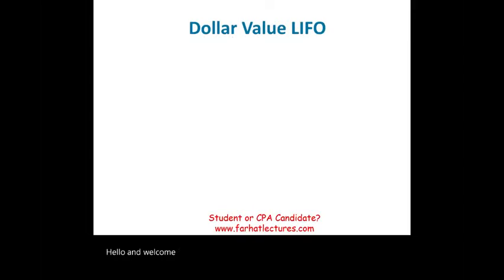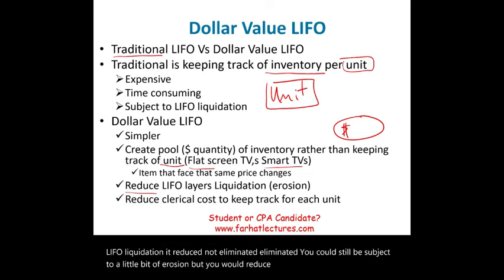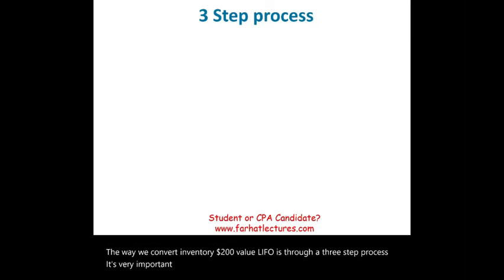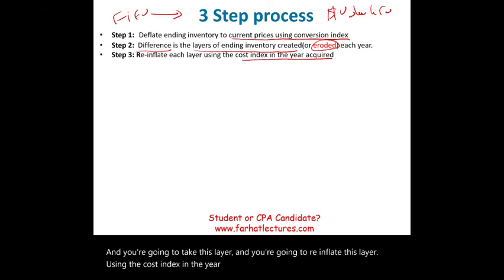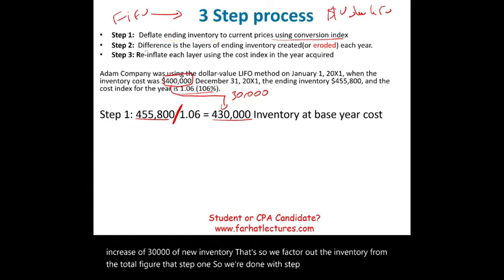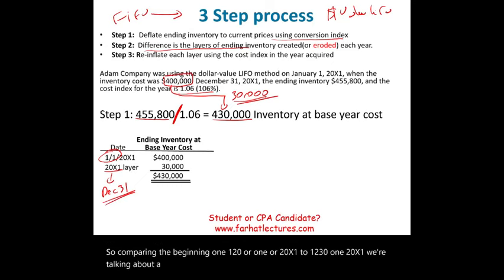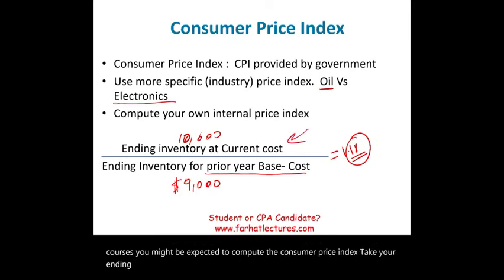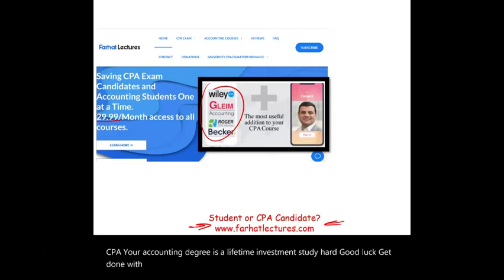Dollar Value LIFO. Simply Explained.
In this session, I discuss dollar value LIFO.